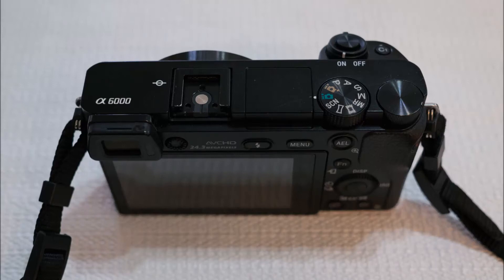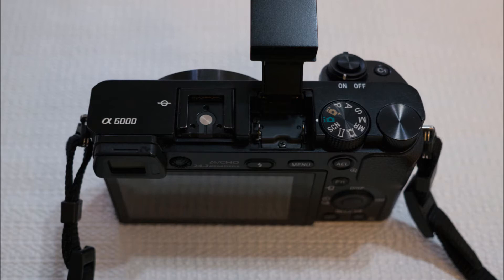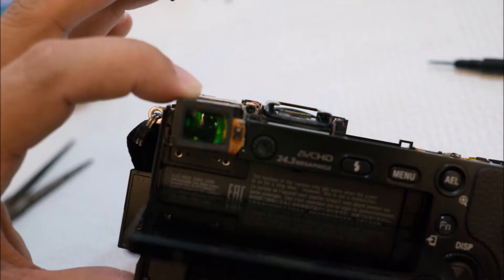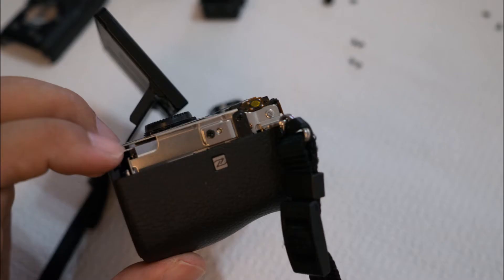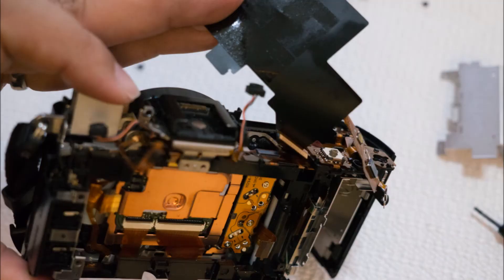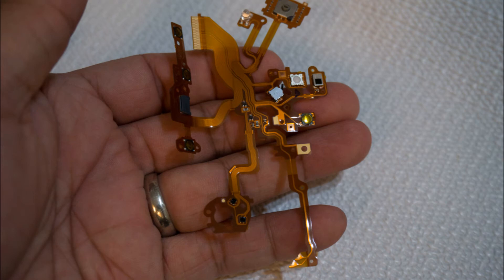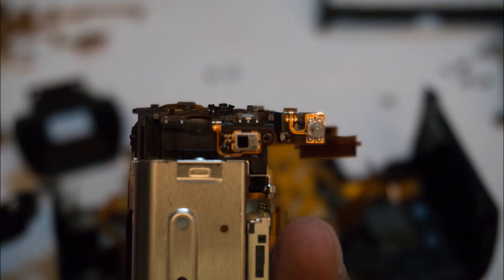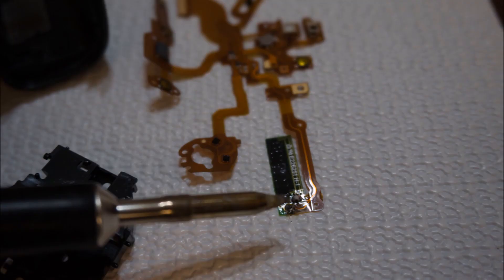Sony A6000 - Disassembly and Power Switch Fix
Slideshow of the basic disassembly of the Sony A6000 as well as the discovery of the weakest part of the camera...the power switch.